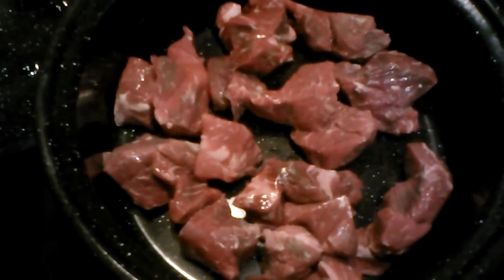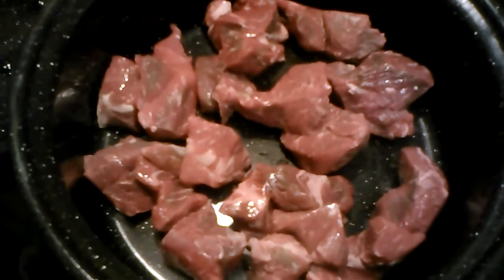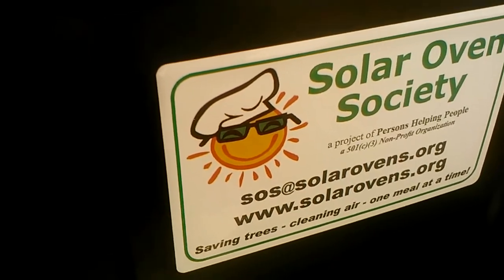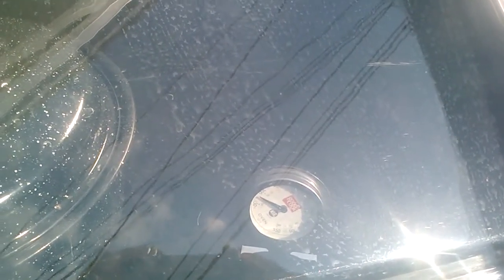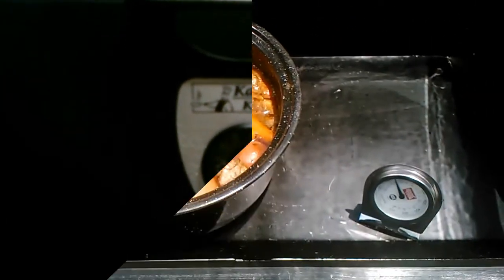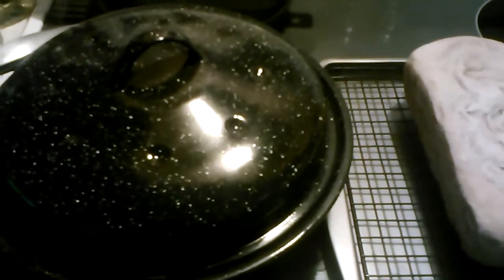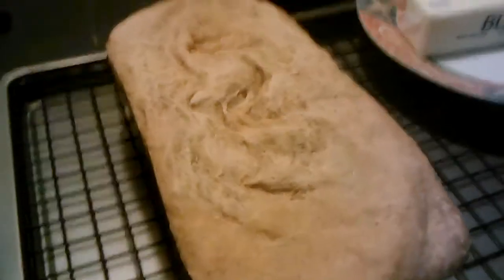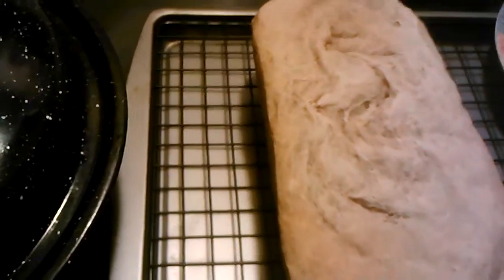SOS Solar Oven Dinner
This is the beef stew that I cooked in my solar oven. I put it in around 9:30am, left to go to the movies and checked it around 2:30 and it was done.